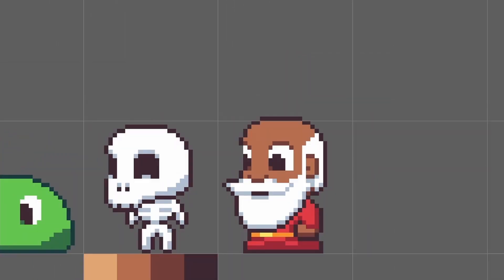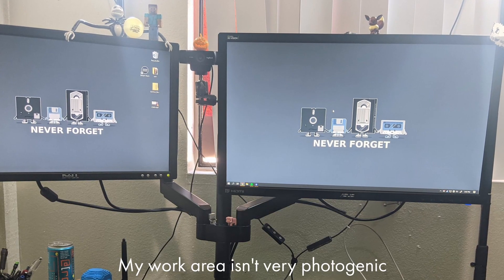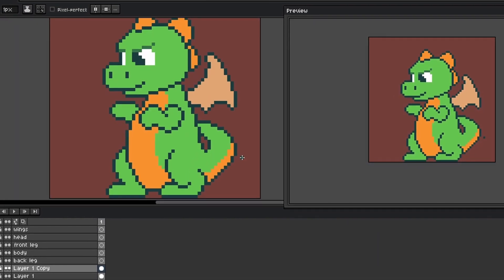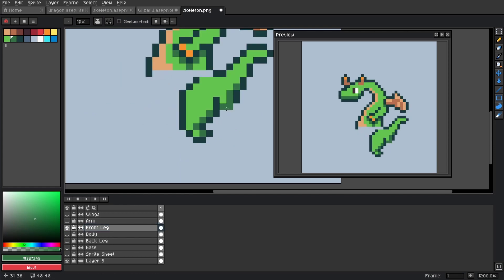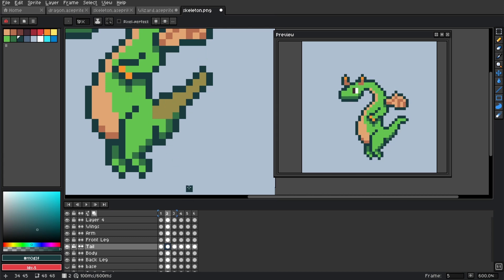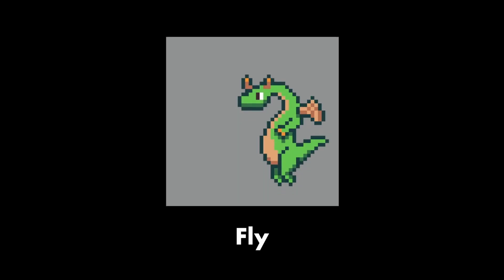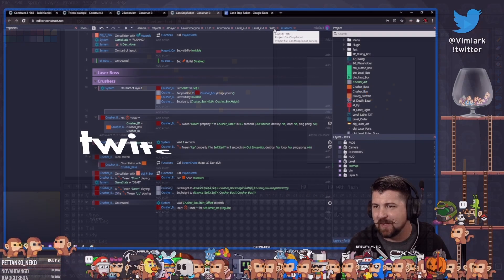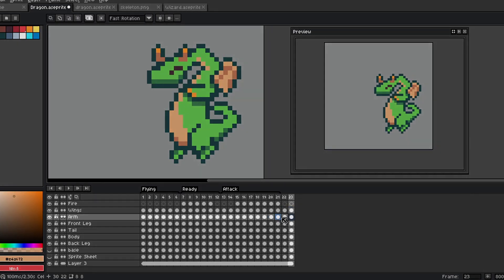Animating a Cute Dragon Character - Free Download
Use discount Code: Nick10

(updated when live)

In this video I am drawing with Aseprite and a Intuos Pro Med Pen Tablet.